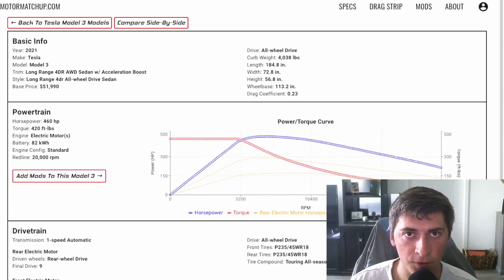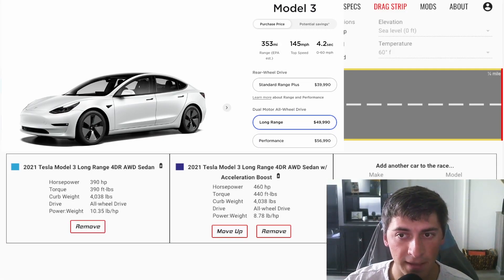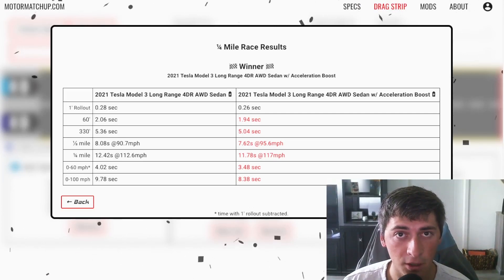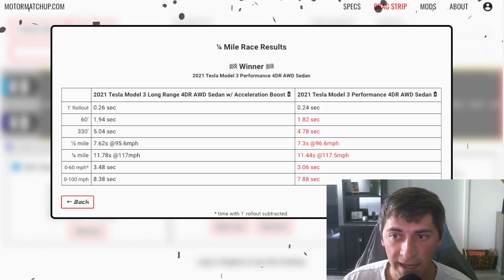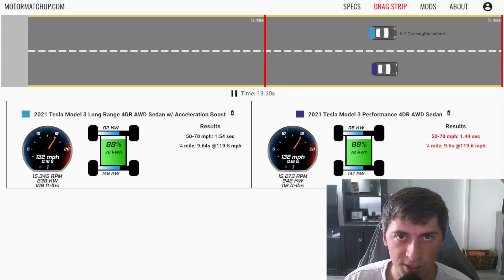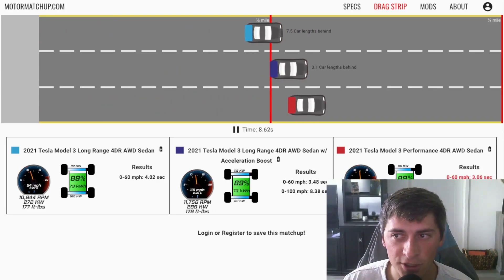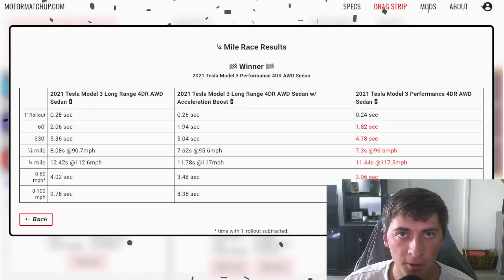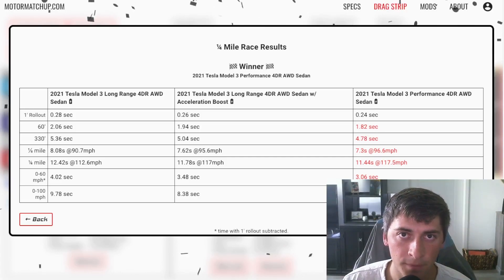Is $2000 Acceleration Boost Worth It? Tesla Model 3 LR vs Performance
We look at the Tesla Model 3 LR AWD and the $2,000 acceleration boost option. I setup various simulated drag races to highlight the acceleration differences between the LR AWD, LR with acceleration boost and performance models. Results from the drag races are below.

Results from the races are below:

LR AWD: 0-60mph: 4.02s | 1/4 mile: 12.46s @112mph
LR BOOST: 0-60mph: 3.48s | 1/4 mile: 11.78s @117mph
PERFORMANCE: 0-60mph: 3.06s | 1/4 mile: 11.44s @117mph